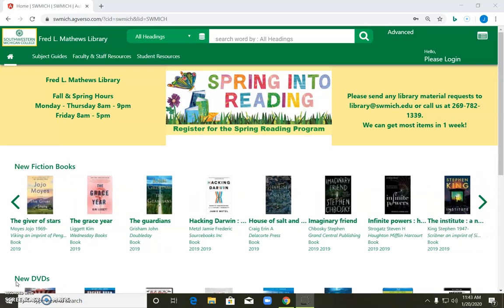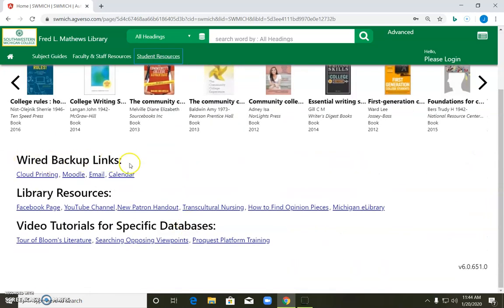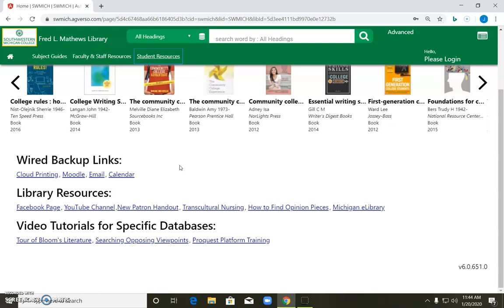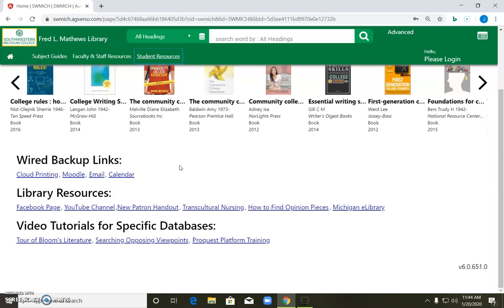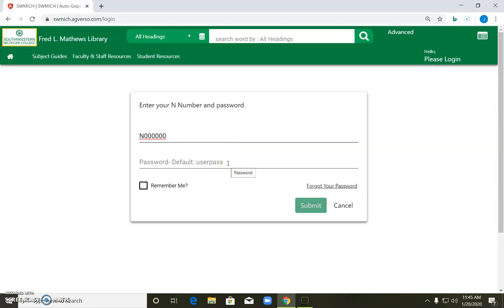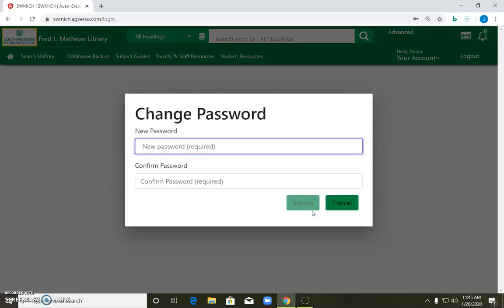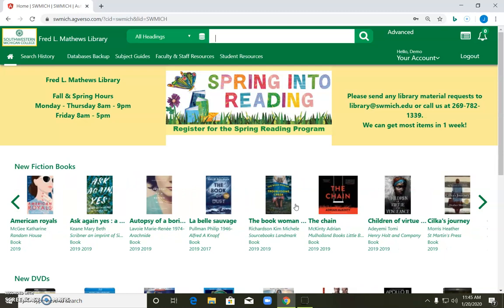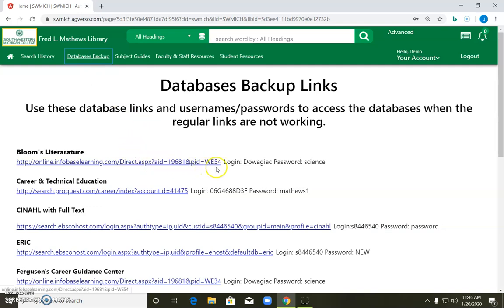What to Do When Wired is Down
If Wired isn't working, you still may be able to access what you need. This video explains how to use our library catalog site to find direct links to Moodle, your SMC email, printing instructions, our scholarly databases, etc.